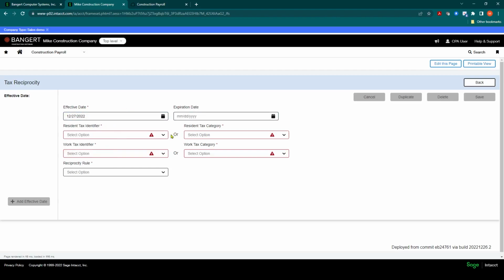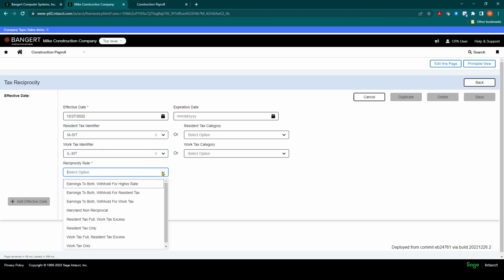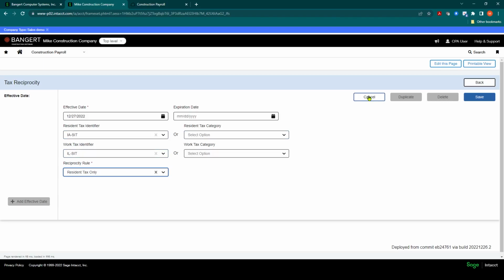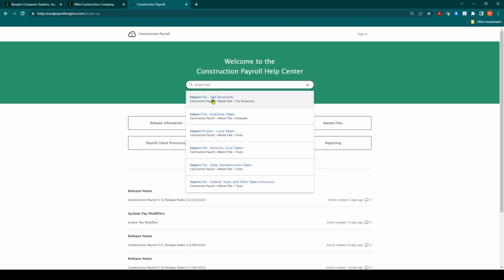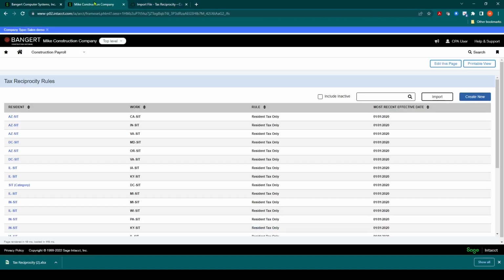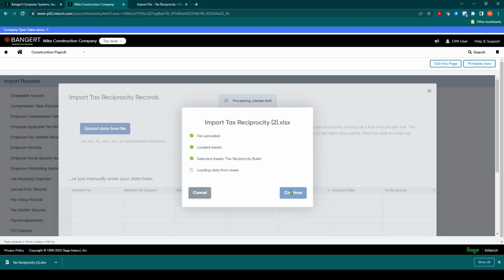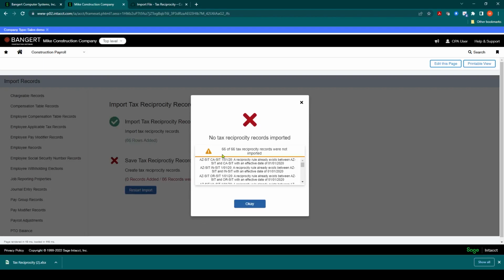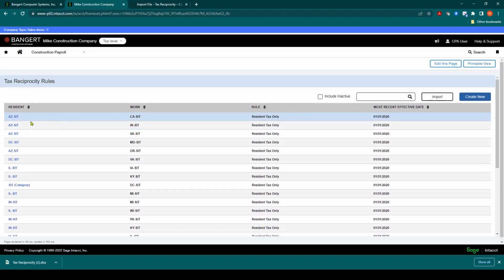Setting Up Tax Reciprocities in Construction Payroll for Sage Intacct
Learn how to set up tax reciprocities in Sage Intacct Construction Payroll. In this video, we'll walk you through the process of downloading and importing tax reciprocity tables, as well as creating tax reciprocities in Sage Intacct Construction Payroll.